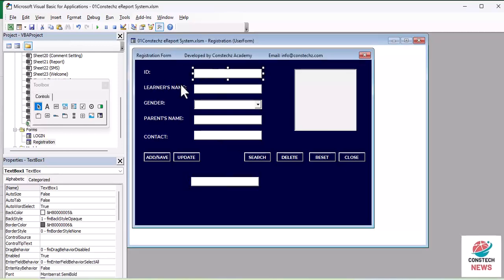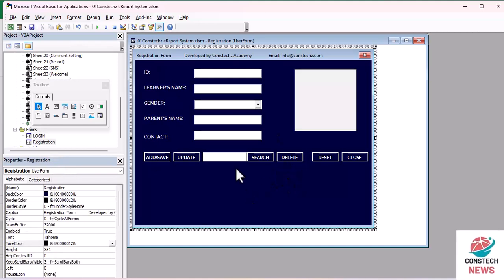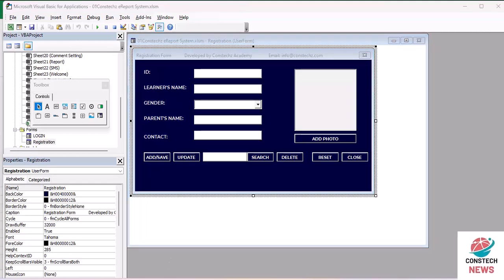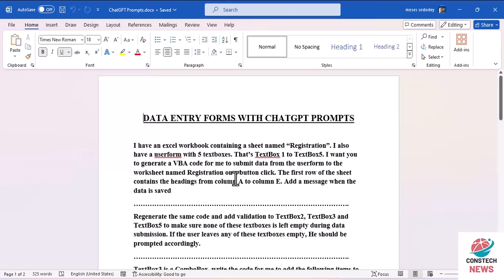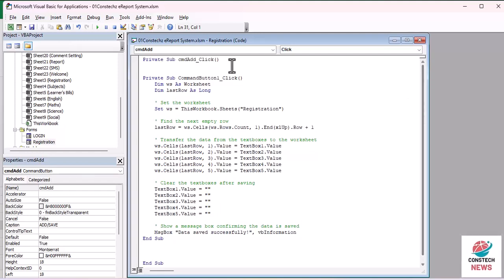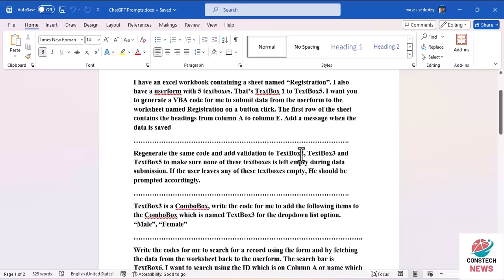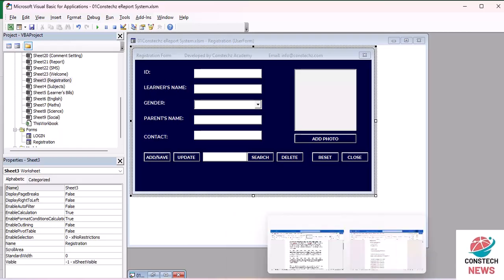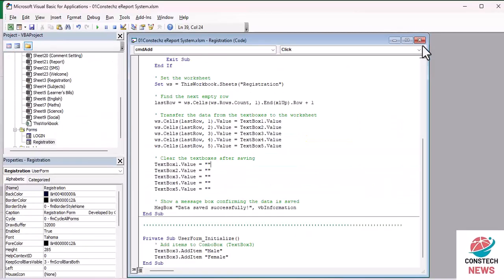012 Registration Form Lesson 12 C (i)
We proceed with the registration form.